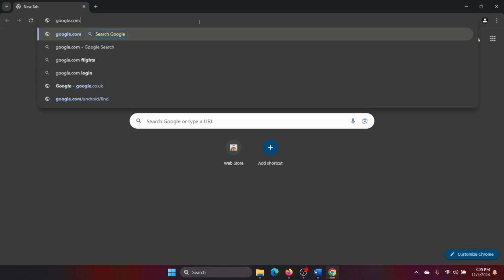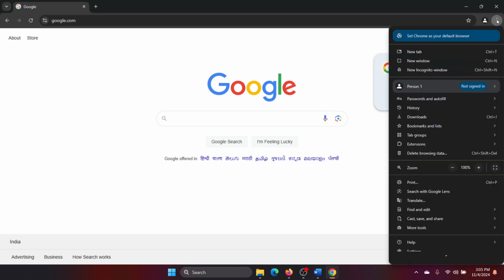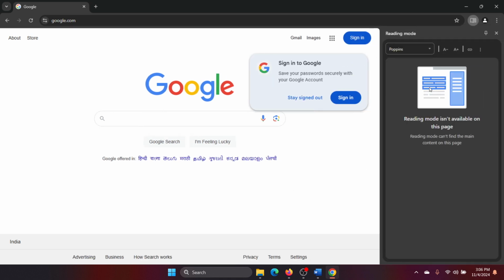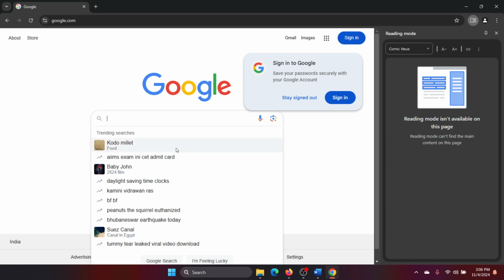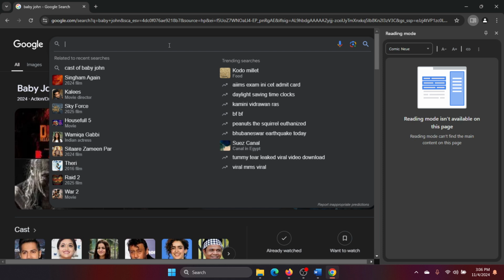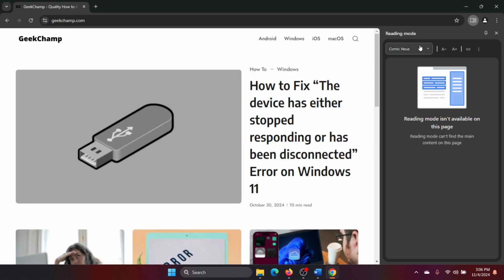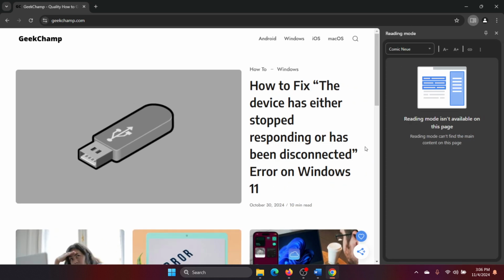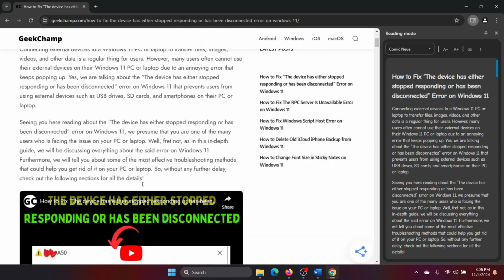How to Enable Reader Mode in Google Chrome on Windows 11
Video Title: How to Enable Reader Mode in Google Chrome on Windows 11

If you wish to Enable Reader Mode in Google Chrome on Desktop, then please watch this video.